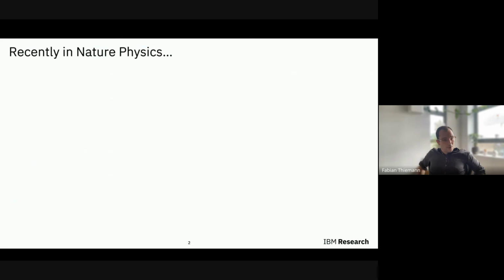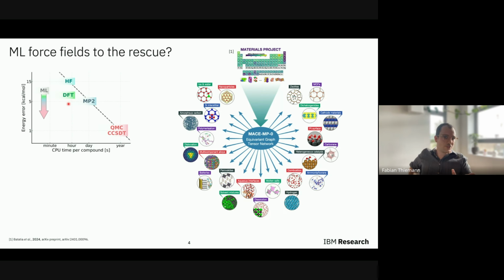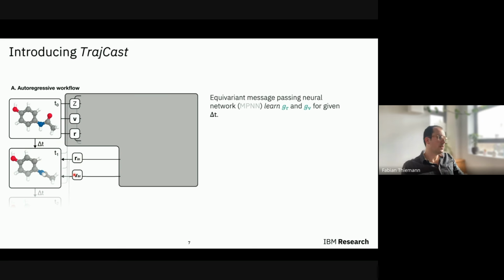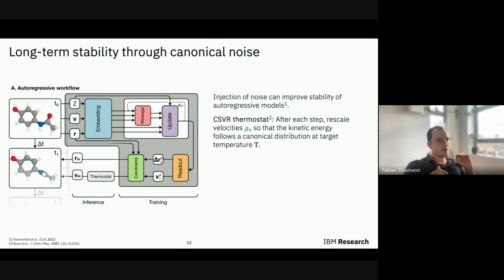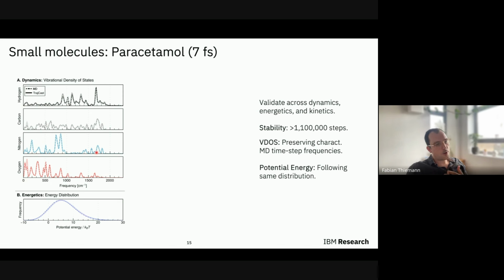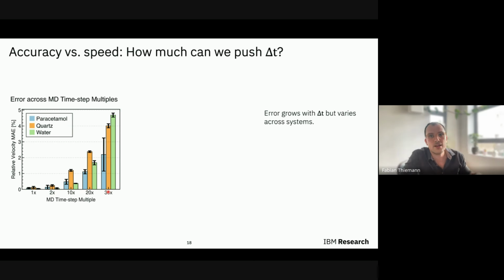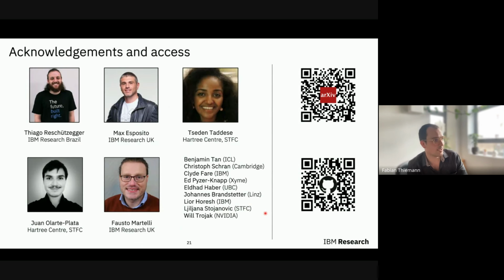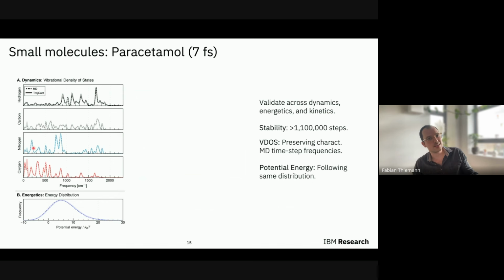How the AI Alliance Achieves Molecular Dynamics Without Using the Force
❓Can Molecular Dynamics Run Without Force Calculations?

In this talk, Fabian Thiemann (IBM Research) showcases new work on Equivariant Graph Neural Networks (EGNNs) developed with STFC (UK)—a breakthrough approach that accelerates molecular dynamics (MD) simulations by replacing traditional force-based integration with an autoregressive, equivariant neural architecture.
The result? Larger time steps, faster trajectories, and preserved physical consistency.

1️⃣ Why long-timescale MD is still so hard

- Microsecond-plus simulations remain expensive and slow
- The limits of classical MD: force calculations, discretization error, and step-size bottlenecks

2️⃣ EGNN-based autoregressive MD (no force calculations needed)

- Predicting new states directly: positions + velocities
- How equivariance and momentum conservation are built into the architecture
- Physical constraints: NVE/NVT ensembles, thermostats, and stability mechanisms

3️⃣ Training the model

- Using velocity information and noise injection for better stability
- Designing robust long-term rollouts

4️⃣ Real-world validation

- Tested on paracetamol, quartz, and liquid water
- Achieved up to 30× time-step acceleration
- Evaluated using VDOS, free-energy surfaces, diffusion coefficients, and radial distribution functions (RDFs)

5️⃣ Scaling & future potential

- Dataset size and transferability challenges
- Integration with foundation models for next-generation molecular simulation

⭐ Why This Research Matters

High-accuracy MD simulations often require years of supercomputing to reach microsecond timescales.
This new AI-driven approach shows a path toward:

- Nanoseconds-per-day speedups
- Faster insights for drug discovery, materials science, and solid-state physics
- More efficient HPC workflows
- A foundation for the next wave of ML-based simulation frameworks

🔗 Resources & References

Collaborators: IBM Research & STFC (UK)
Related work: EGNNs, ML potentials (MACE, NequIP), autoregressive MD